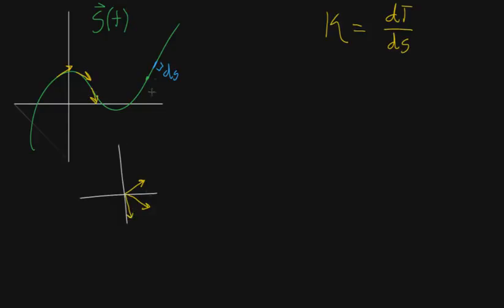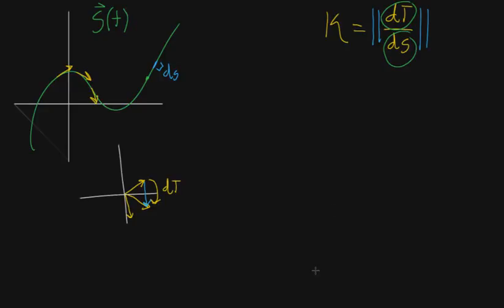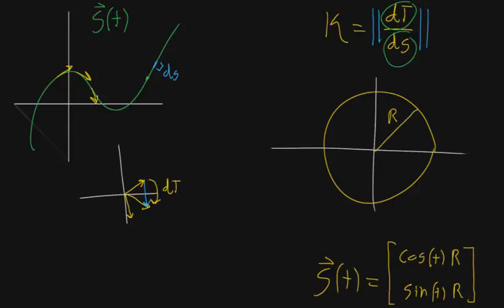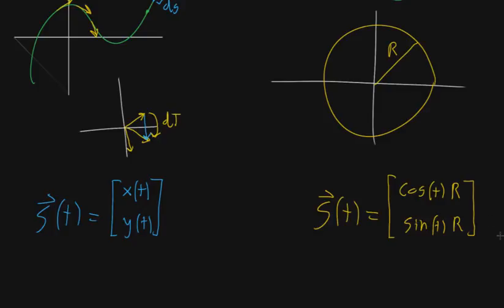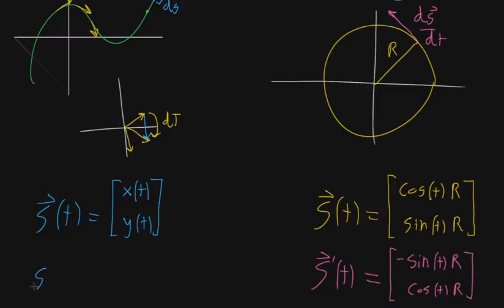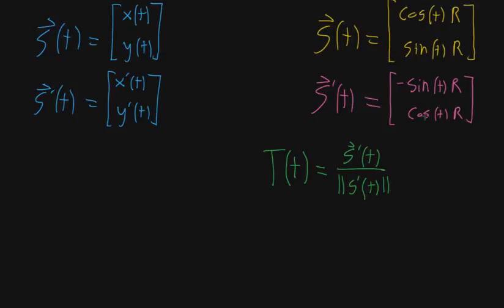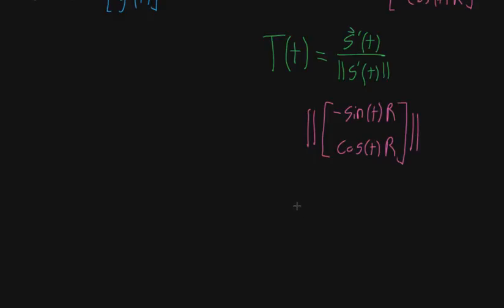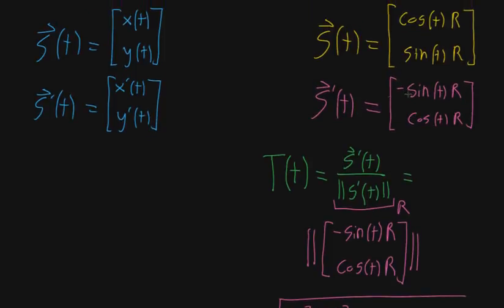Curvature formula, part 2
A continuation in explaining how curvature is computed, with the formula for a circle as a guiding example.